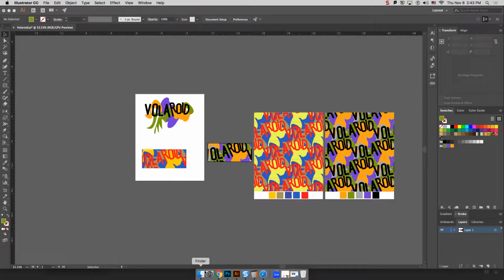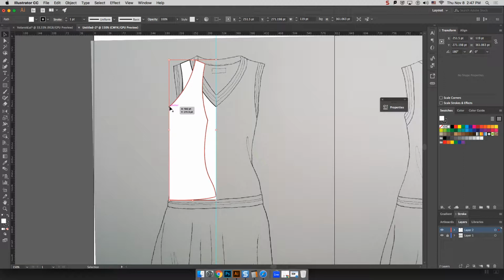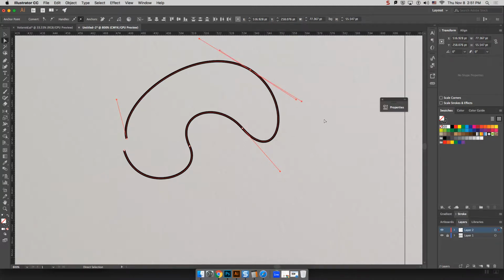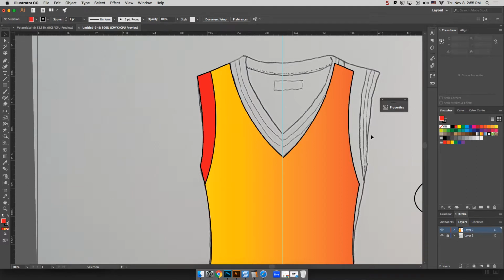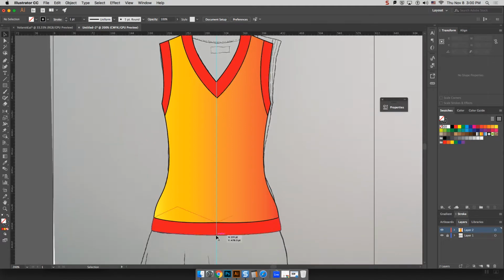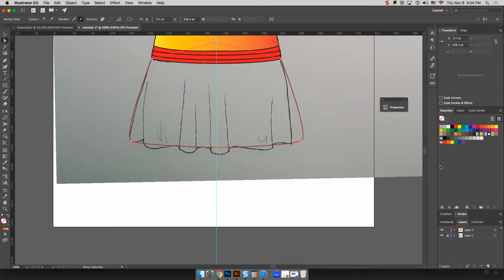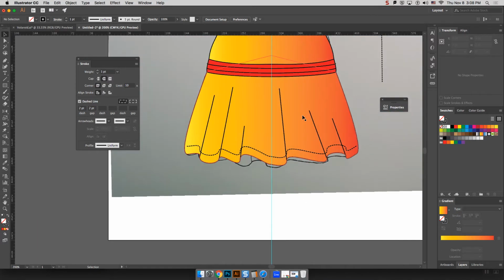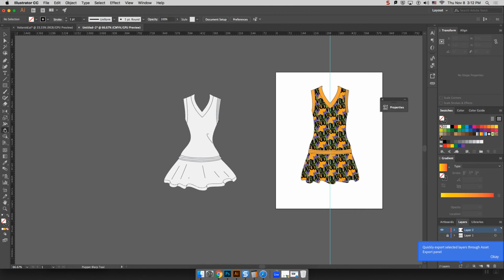Fashion Flats in Illustrator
We review how to make fashion Flats in Illustrator. Also, we put a repeating pattern onto a flat

This lecture was recorded live for MassArt's Textile Design class on 11/8/18